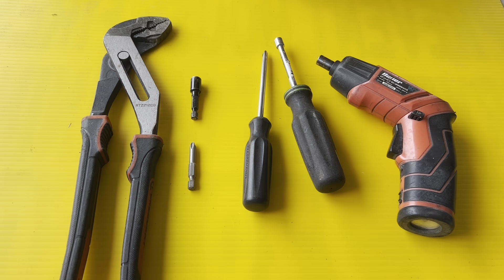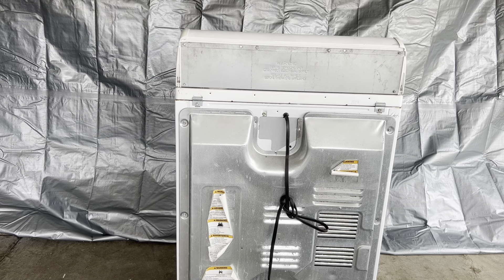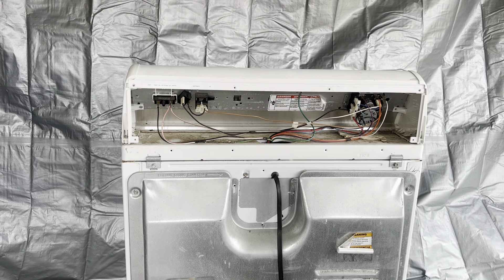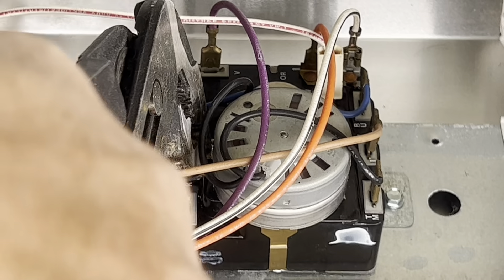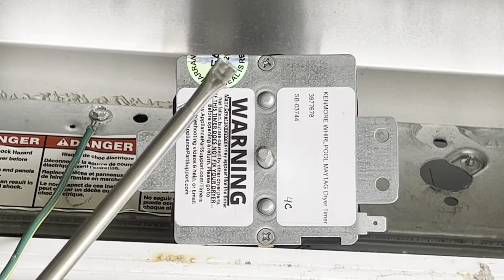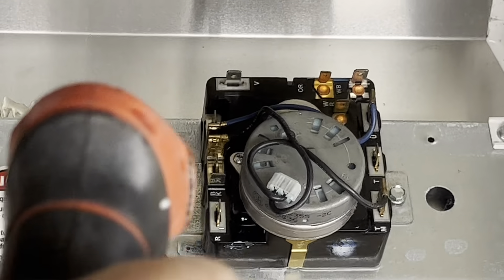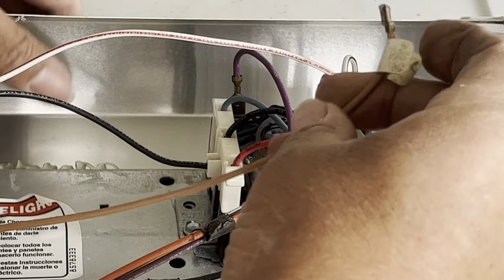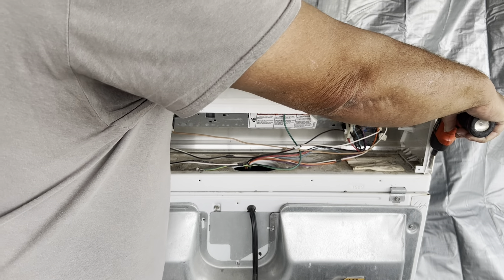How to replace a timer on a gas dryer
Step-by-step instructions on how to replace a timer on a gas dryer.